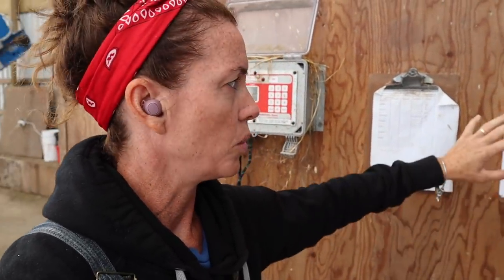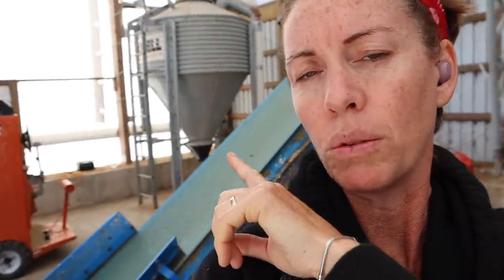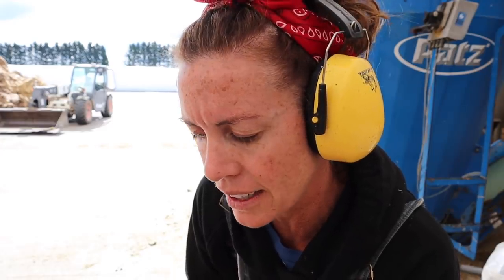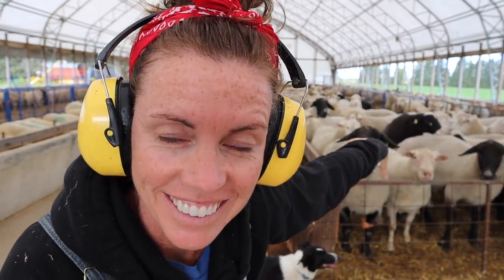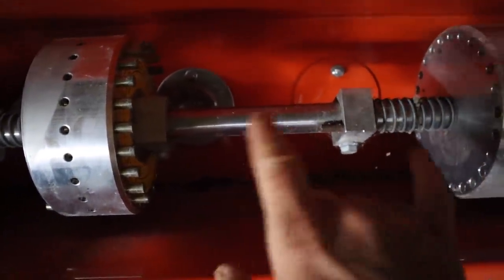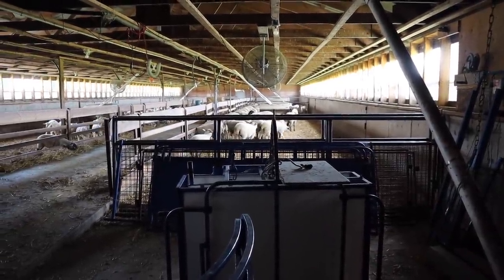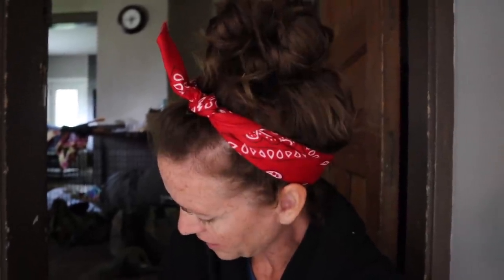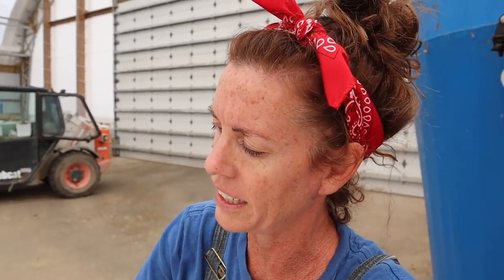FEEDING 400 SHEEP!!: Vlog 342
WHAT DO 400 SHEEP AND 650 LAMBS EAT IN A DAY???
My Youtube feed often has videos of what people eat in a day...
So, I thought to myself, "Self, do the viewers actually know what and HOW MUCH these little critters eat EVERYDAY???"  I'm not even sure I knew how much!!

This was a fun video to do as it answers one of my most asked questions, and allowed me some company while doing chores!
WIN WIN!!

*NEW*⬇️⬇️
Mail:
N0M 1X0